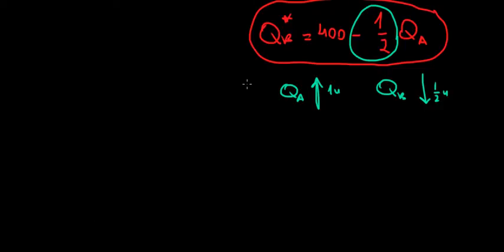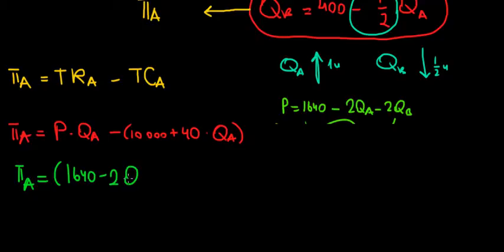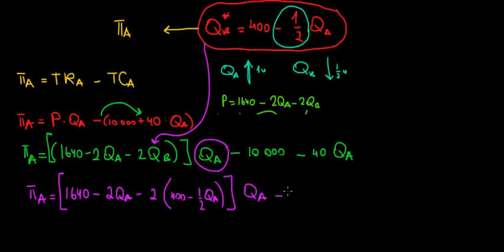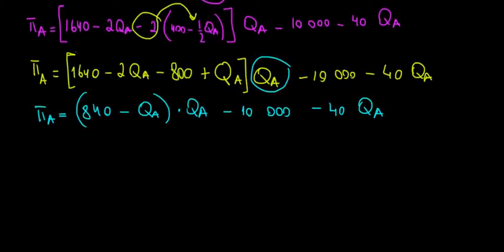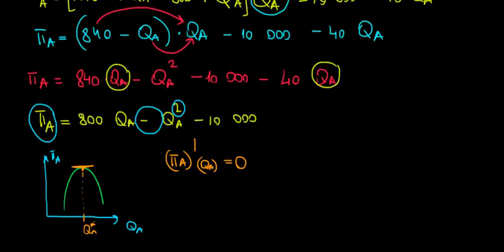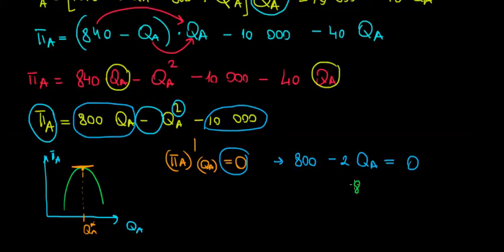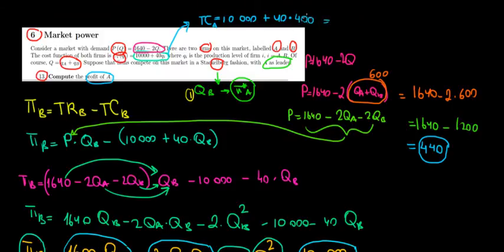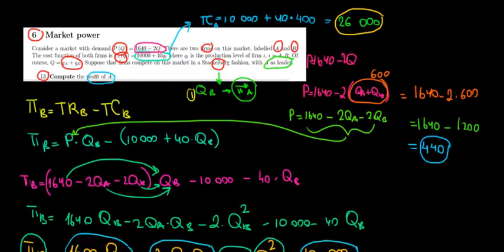MICROECONOMICS I How To Find The Profit Of The Leader In Stackelberg Competition